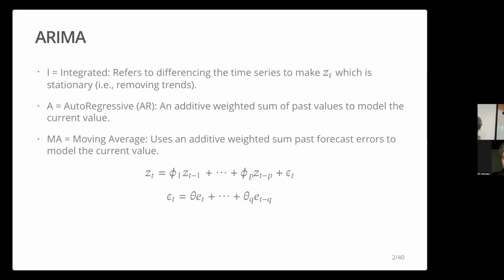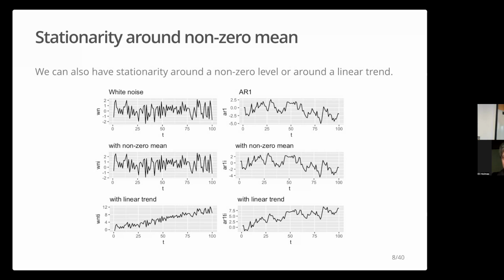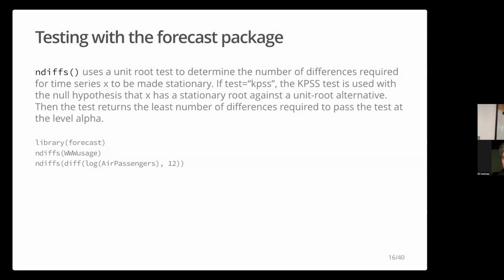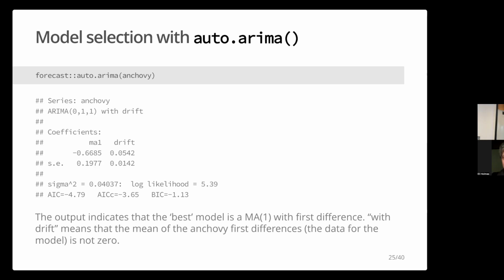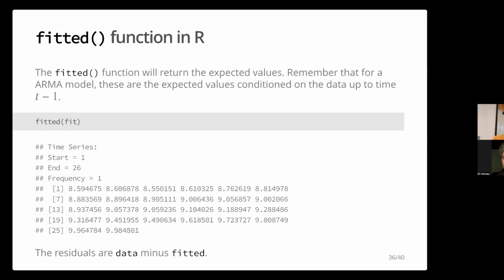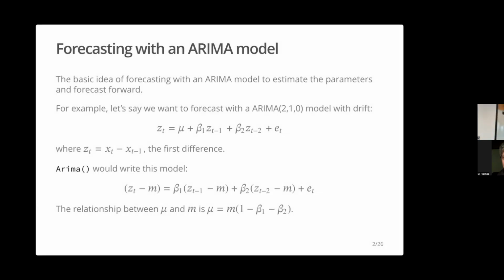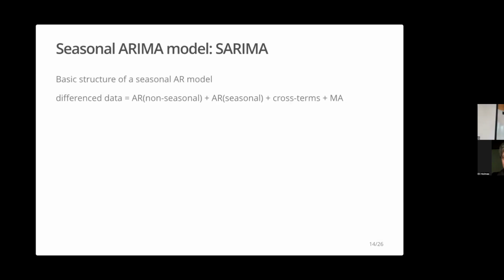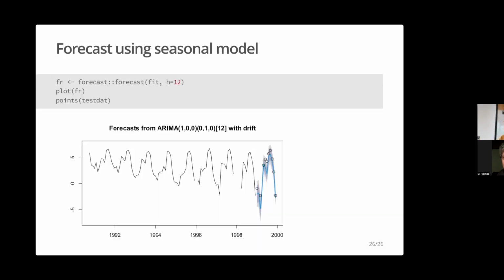ATSA25 Lecture 4 - Forecasting with ARIMA models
ATSA 2025